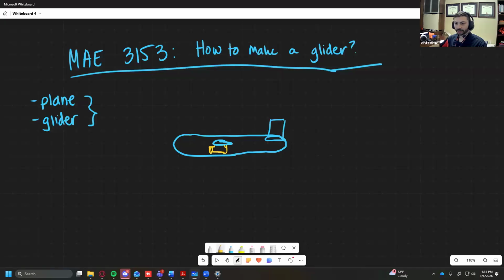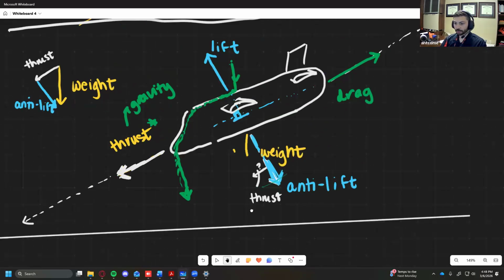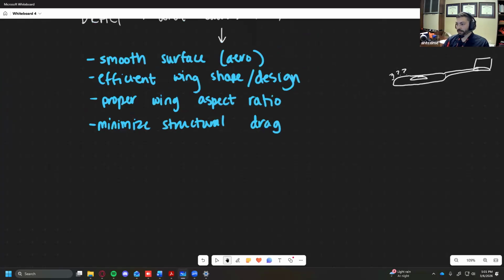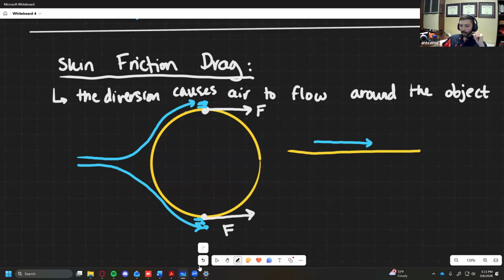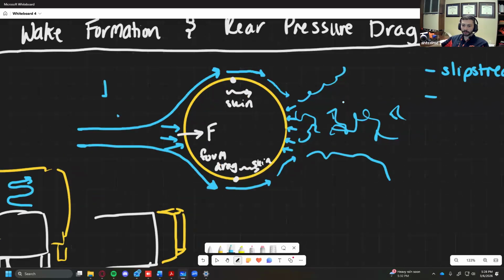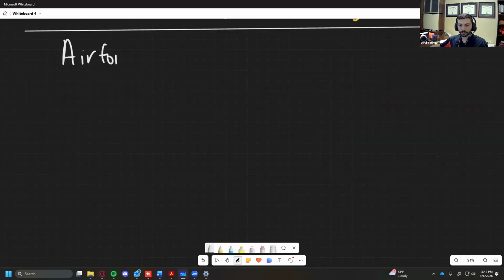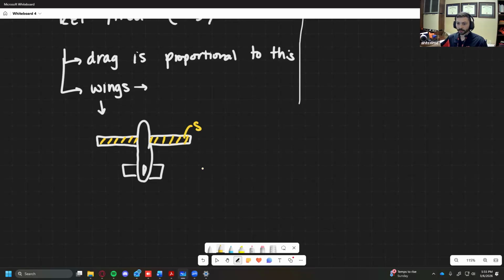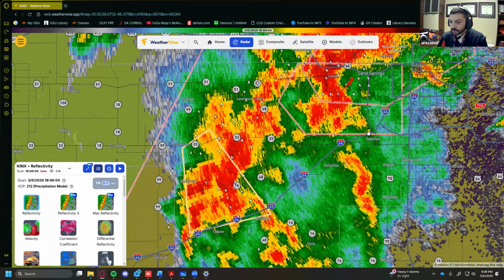Week 8: Intro to Designing your Thermoformed Glider